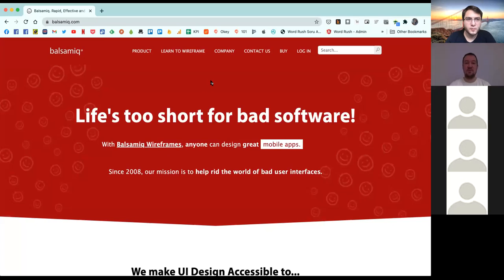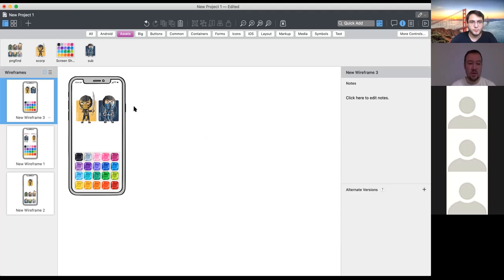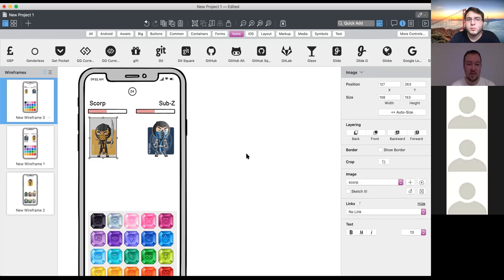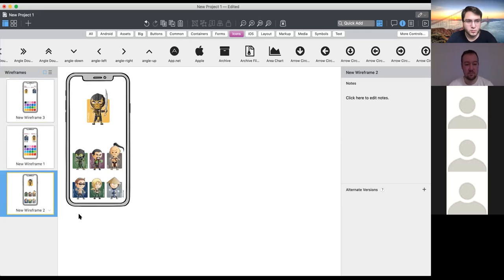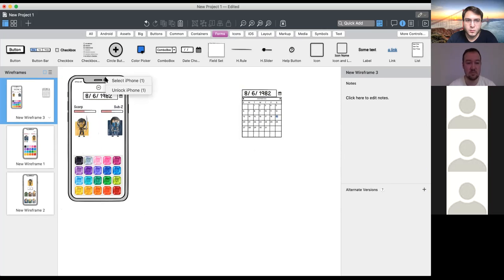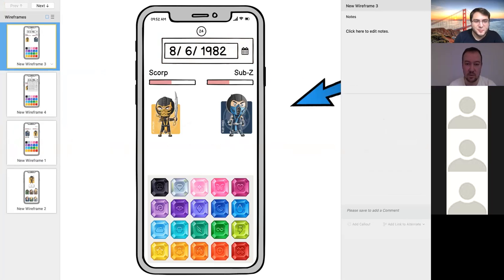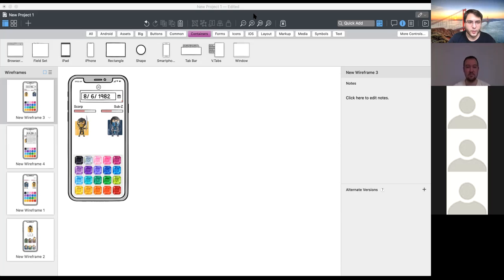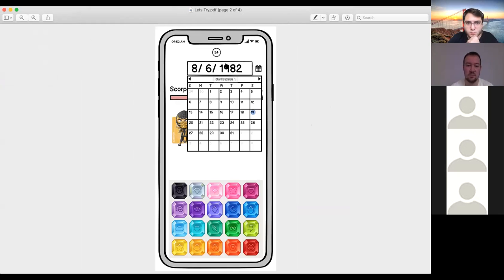Game Development Pipeline lecture21 part1 (2020 Autumn)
In this lecture, our guest Mr. Bora Arslan, lead product manager in Mynet Games, helped us to create wireframe UI mock-ups with Balsamiq. After that, he shared his experiences with different projects and the product manager role in general.